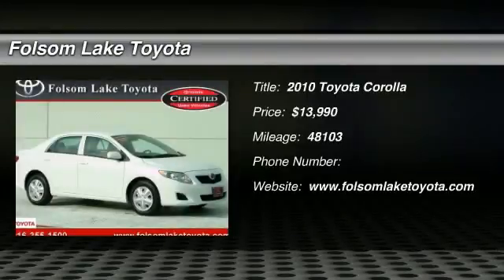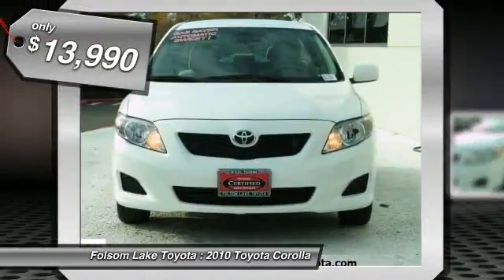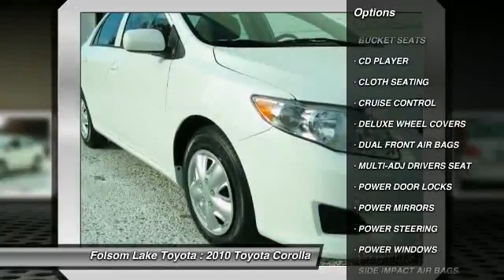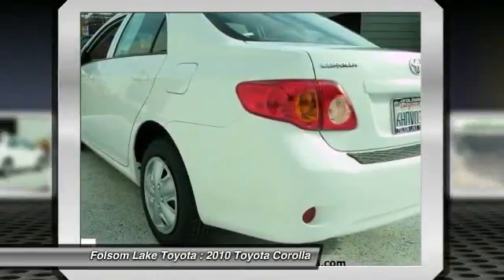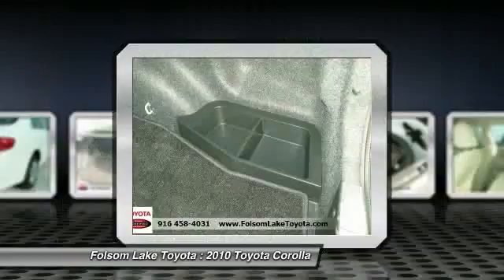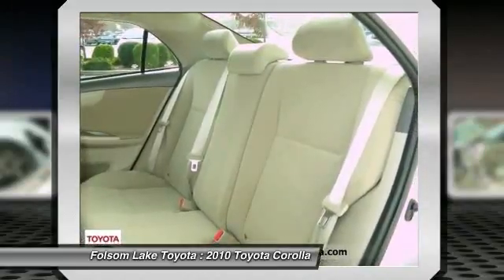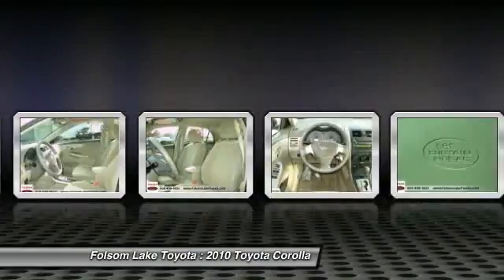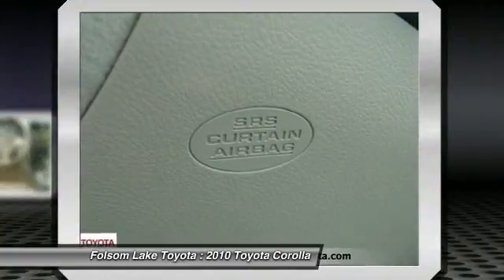2010 Toyota Corolla at Folsom Lake Toyota in Folsom AZ173472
Check out this 2010 Toyota Corolla.   This COROLLA LE is super in WHITE. This one is equipped with power windows, power locks, cruise, and much more. The Corolla is a great roomy, economical car. For more information on this specific model, please click our link to Auto Bio.^ ^ ^ Here at Folsom Lake Toyota, only the best of the best are chosen to be Toyota Certified Used Vehicles. The Toyota Certified program combines the confidence of purchasing a new vehicle with the value of a used vehicle to provide a like new ownership experience. It offers you a smart alternative to traditional used car options and gives you the peace of mind you are looking for in a used vehicle. Industry leading features include ; ^ ^ ^ 160-point inspection with reconditioning to Toyotas exacting and strict standards ^ ^ ^ CARFAX Vehicle History Report ^ ^ ^ A factory-backed warranty valid at over 1400 dealerships across the U.S. and Canada that features 12-Month/12,000-Mile Comprehensive Platinum Level Coverage, 7-Year/100,000-Mile Limited power train Warranty, 1-Year Roadside Assistance Plan, A factory and dealer commitment to customer satisfaction, 24- to 84-month financing terms, depending on vehicle age, Current new vehicle interest rates, and Zero down payment maximum advances. The Special Internet Price is $13990. Contact the dealership today at (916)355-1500.